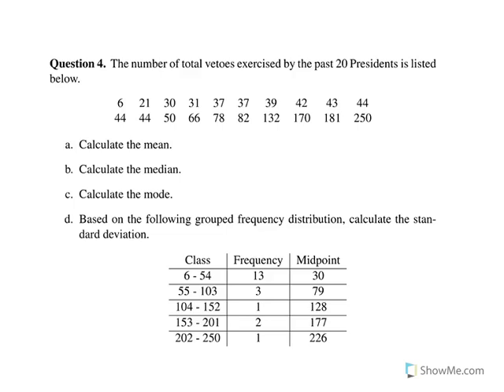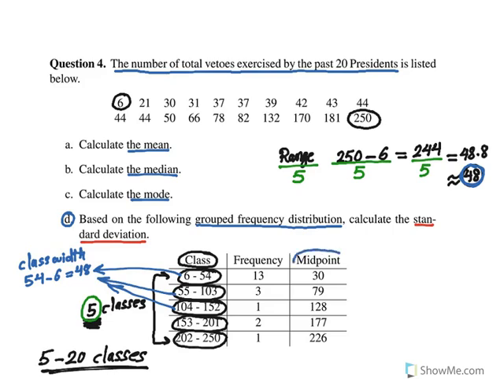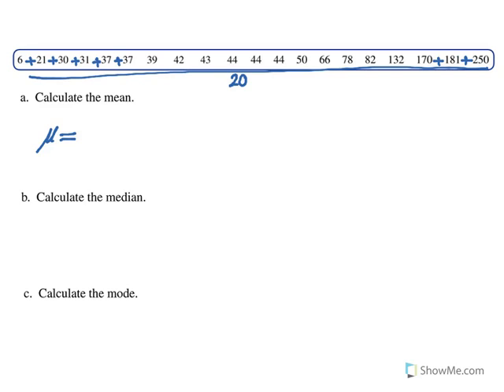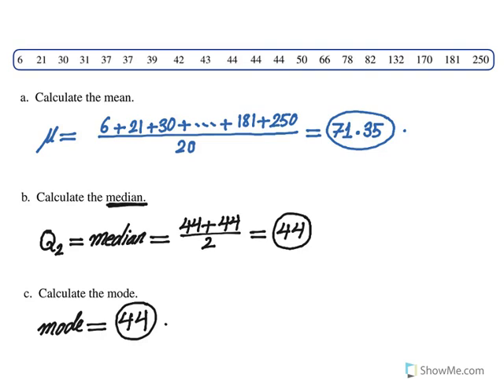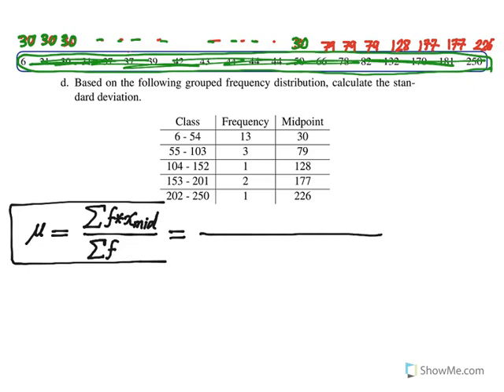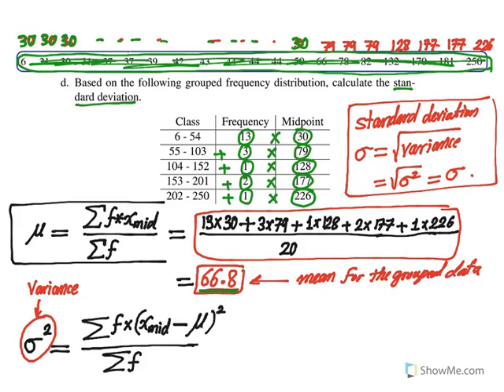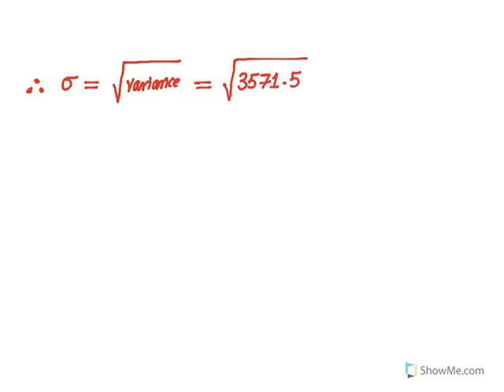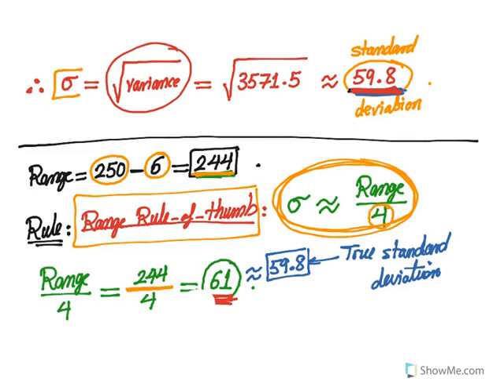4 Mean, Median, Mode & Standard Deviation for Ungrouped & Grouped Data